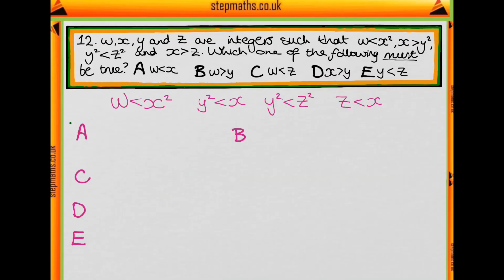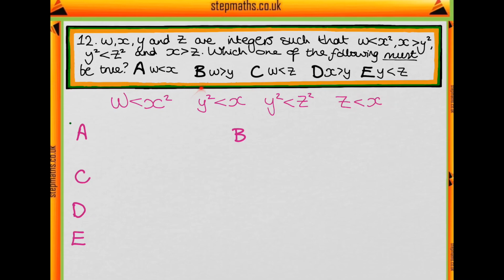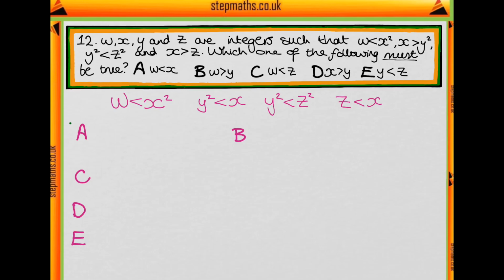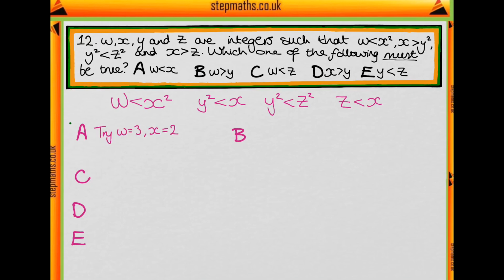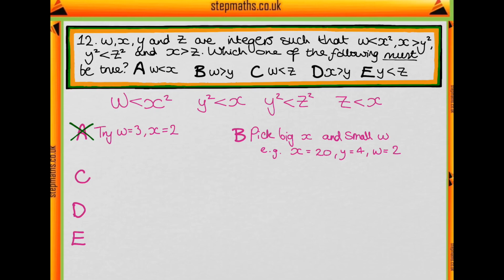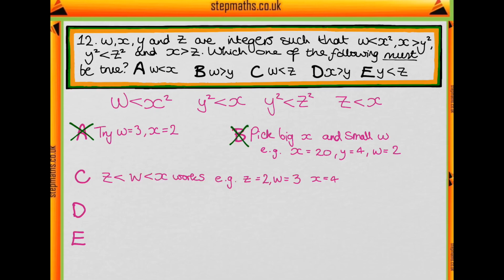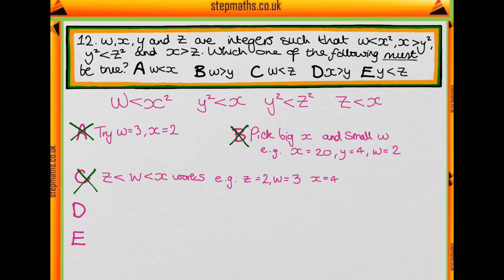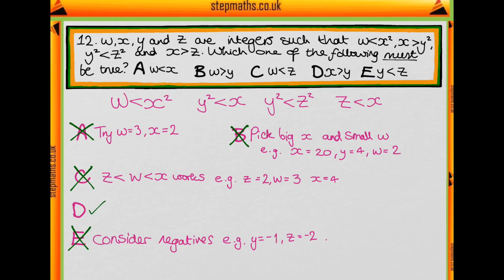BMAT 2011 Section 2 - Q12 Maths - Lots of inequalities - Worked Solution